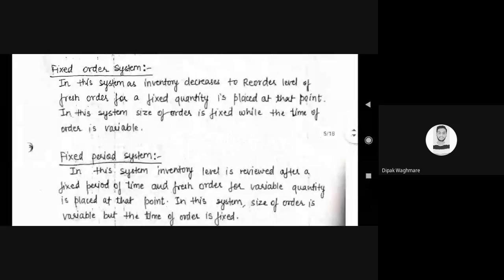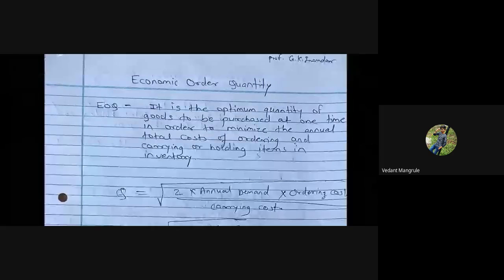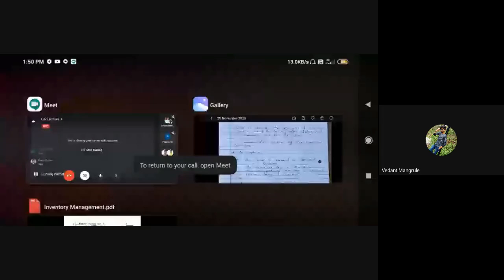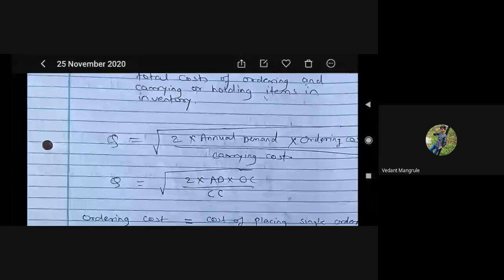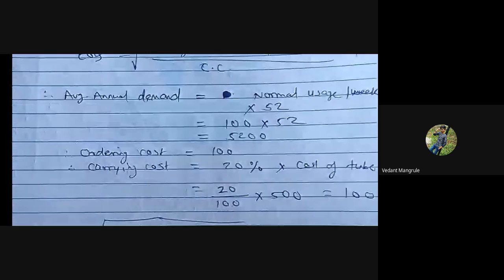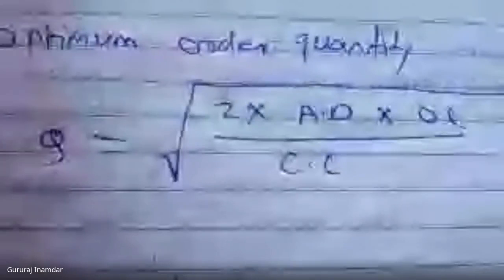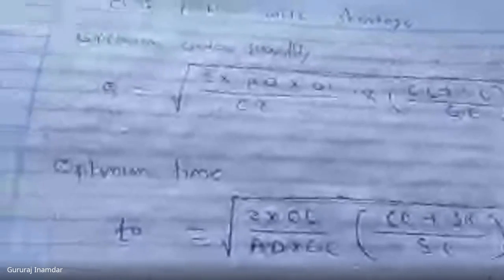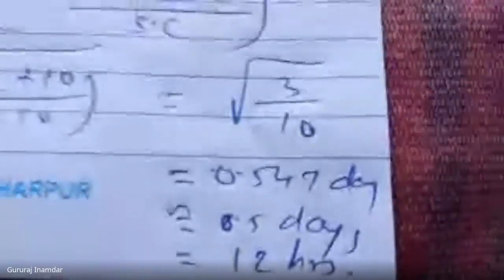OR Lecture (2020-11-25 at 00:02 GMT-8)